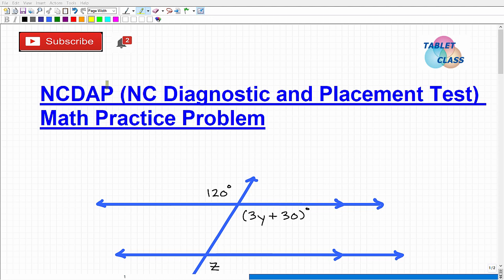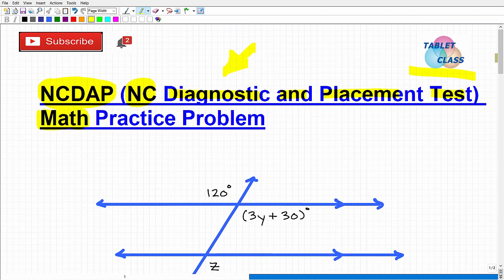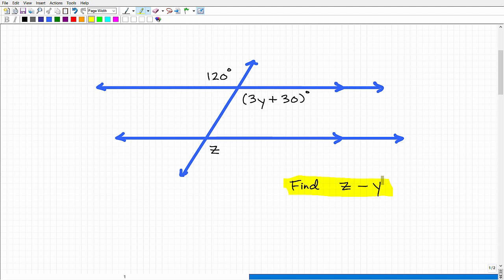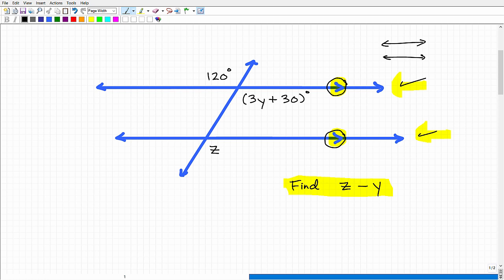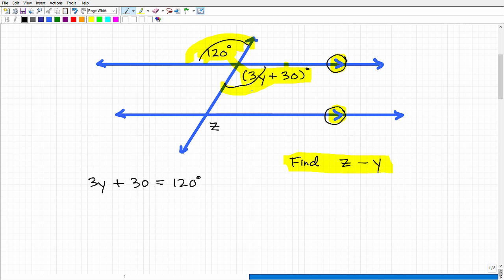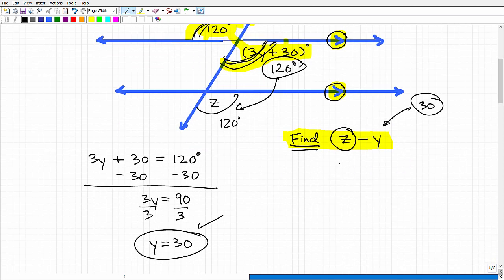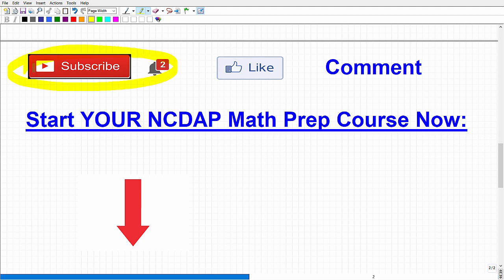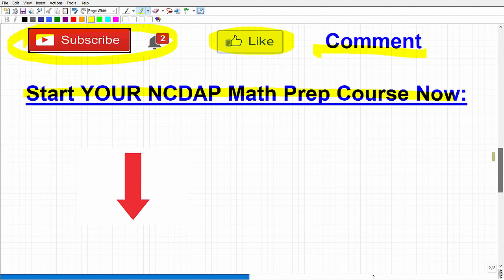NCDAP (North Carolina Diagnostic and Placement Test) Math – Improve Your Score! PRACTICE PROBLEM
The NCDAP (North Carolina Diagnostic and Placement Test) will determine what math course you will be enrolled into at your college – this will impact your time and money! In this video I will go over practice problem about a math topic you need to know well if you expect to do excellent on the NCDAP (North Carolina Diagnostic and Placement Test).  If you need math help in preparing for the NCDAP Math Placement Test check out my NCDAP Math course:

NCDAP (North Carolina Diagnostic and Placement Test) Math Prep Course